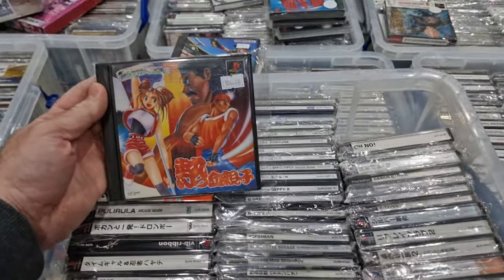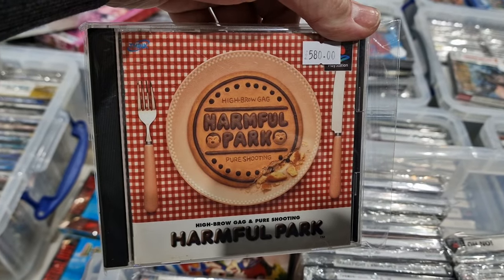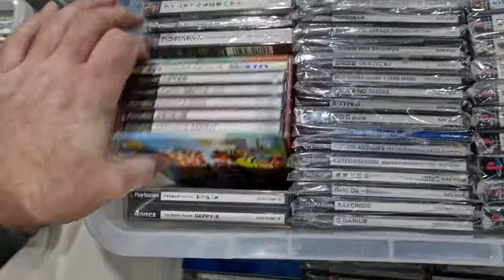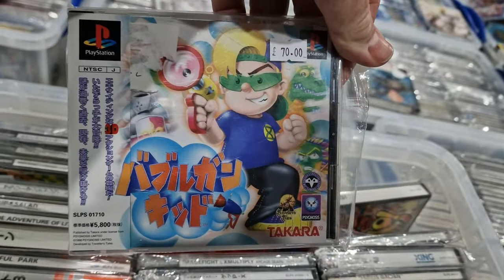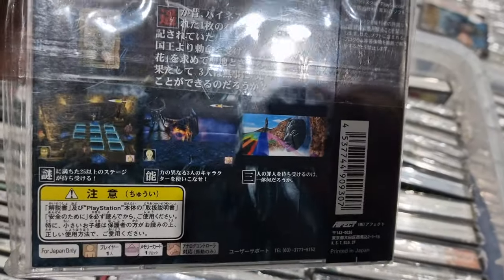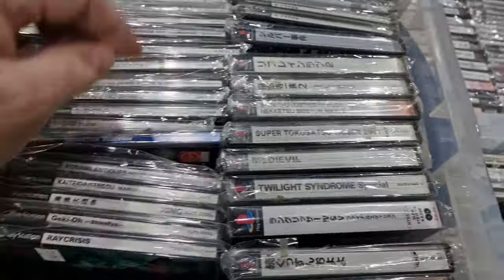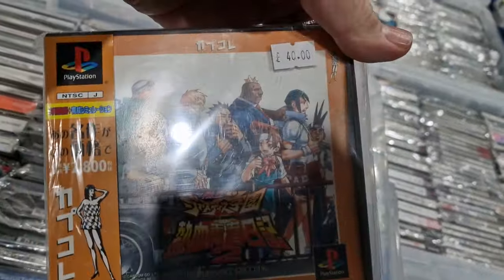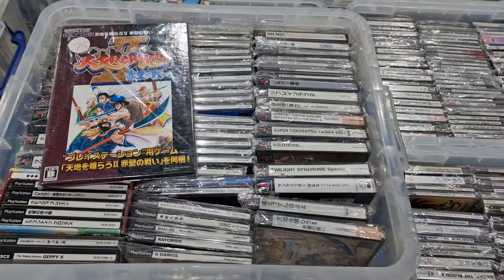Some great Japanese Playstation 1 games!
Collection of Playstation games, including many hard to find titles

Forgotten Worlds
Unit 64, Magbiehill Park, Stewarton, Ka3 3dx

Main updates are on Facebook, search for groups "Forgotten Worlds"